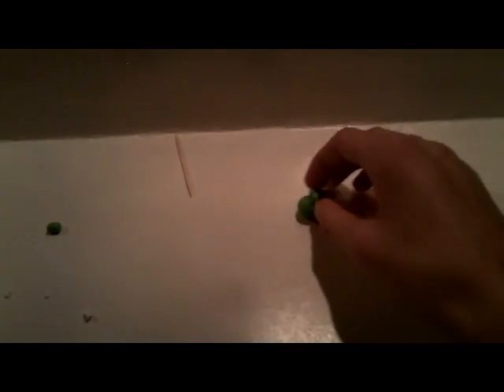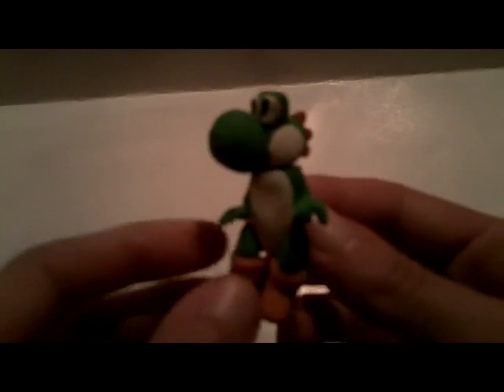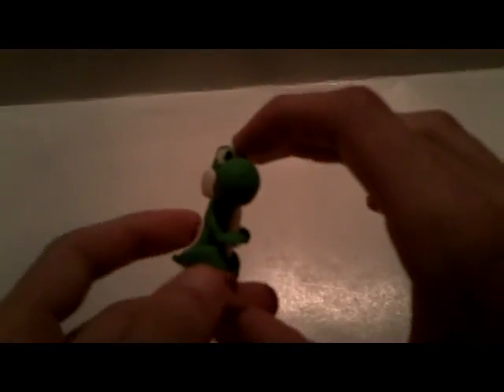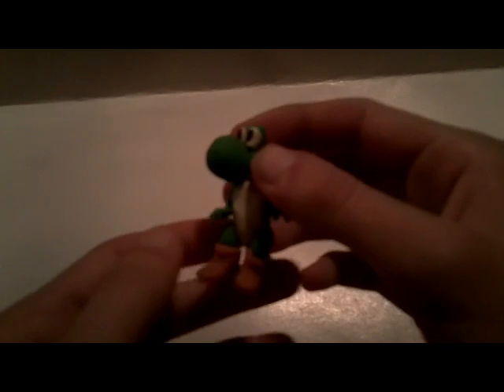How to Sculpt; Clay Tutorial: Episode 6- Yoshi (Part 2 Final)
A shorter tutorial comes to an end with the body and all. Overall, Yoshi is probably one of the easier tutorials I've made, so there shouldn't be too much difficulty.
You guys should try these and make video responses! I'd like to see someone's finished sculpture.